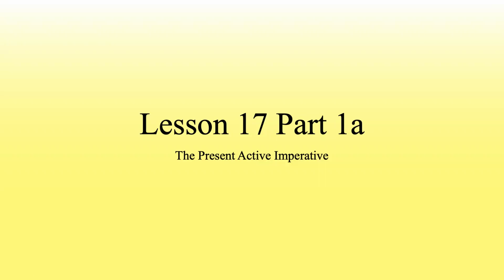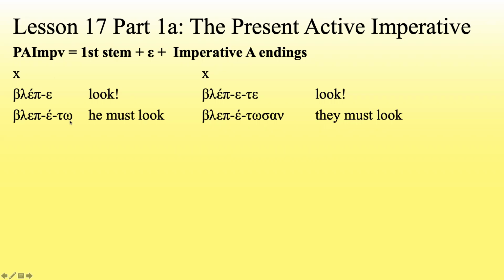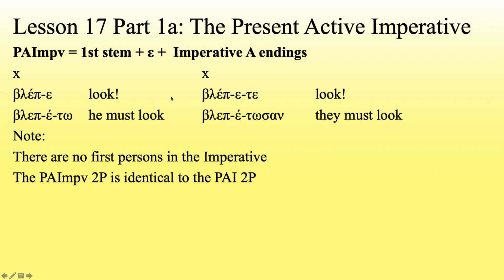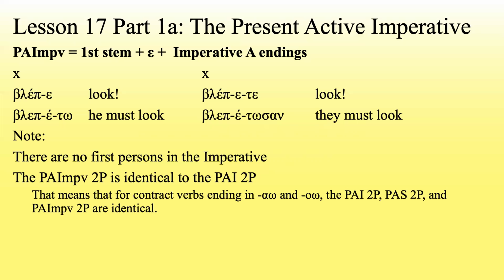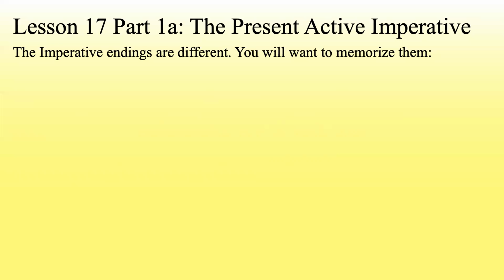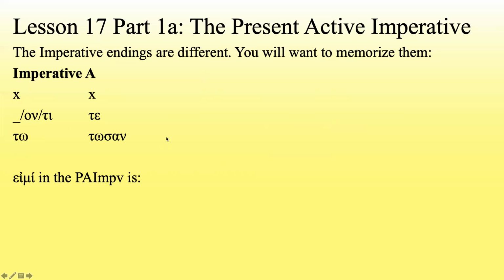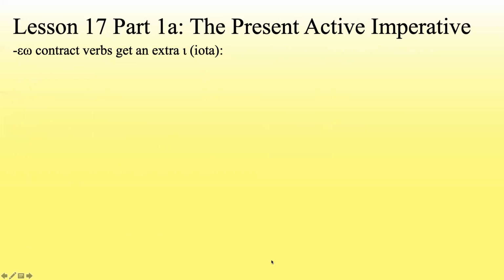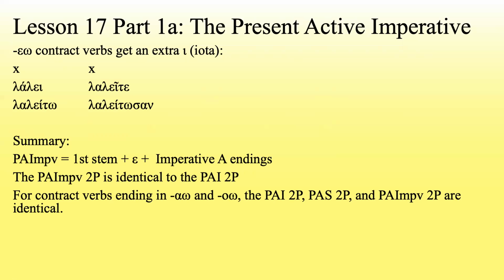YTU Greek 2 - Lesson 17 Part 1a: The Present Active Imperative